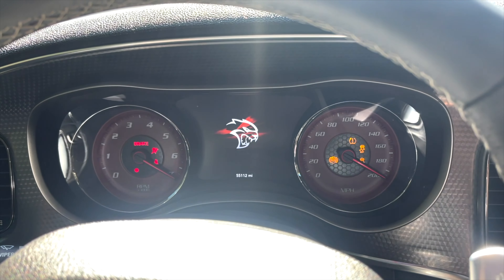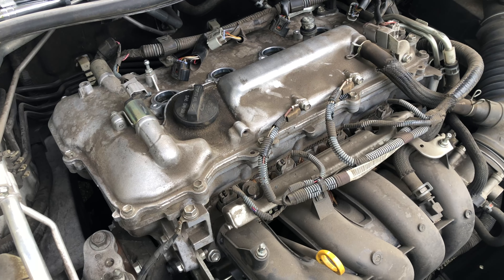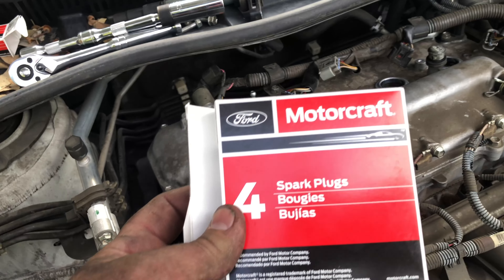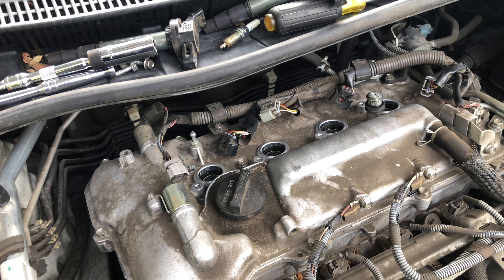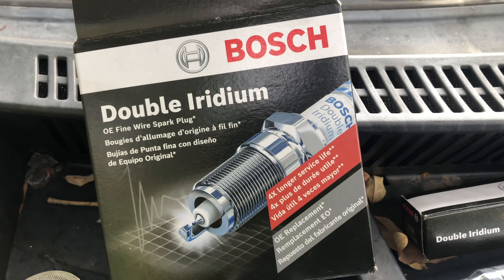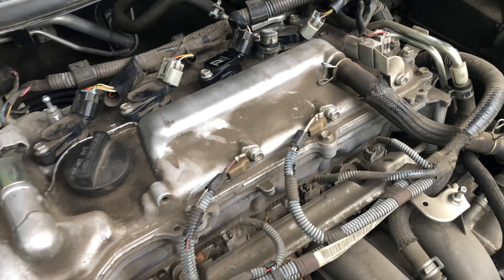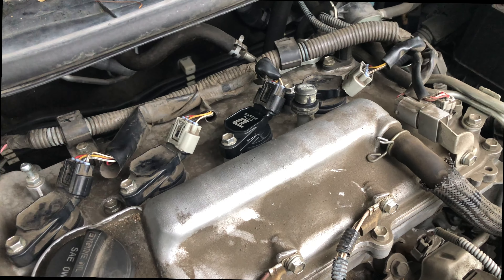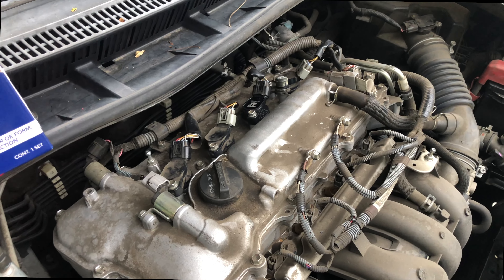2013 Toyota Corolla Check Engine Light